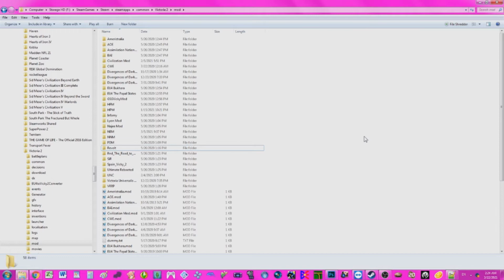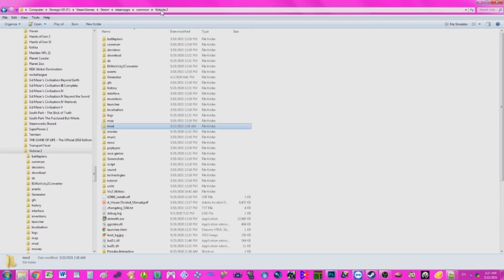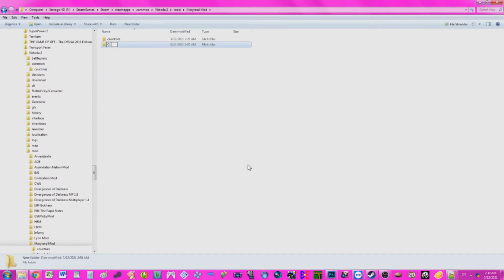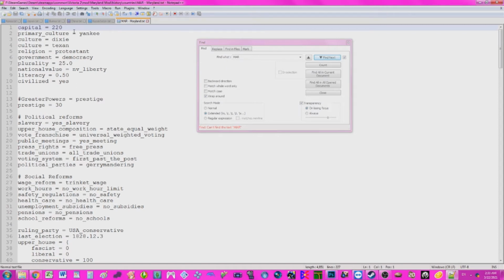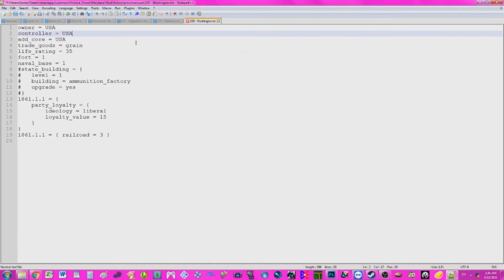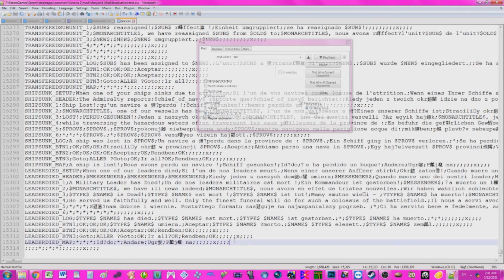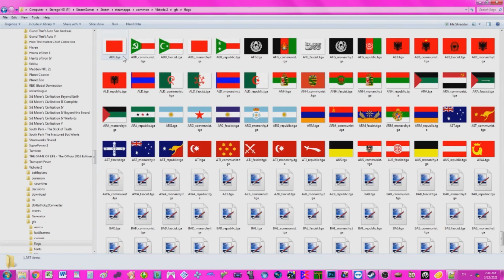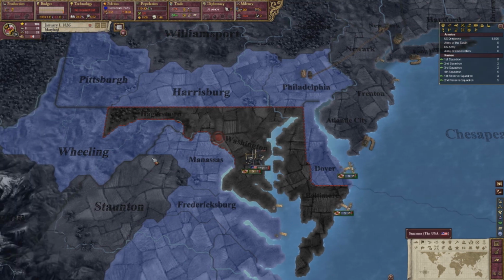Victoria II Modding Tutorial: How to make a country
I decided to start doing Victoria 2 Tutorials for new players that want to try & learn to do some hard/challenging/interesting things